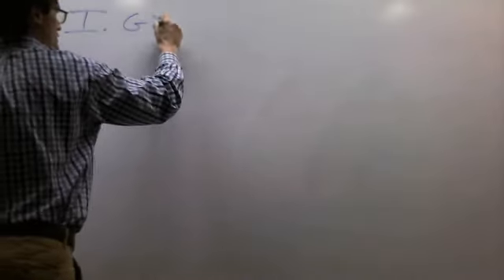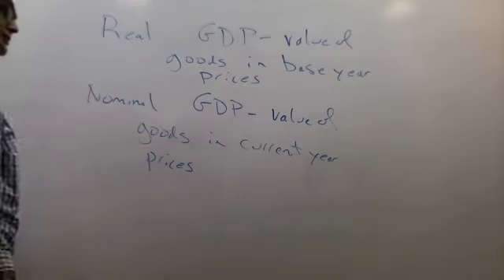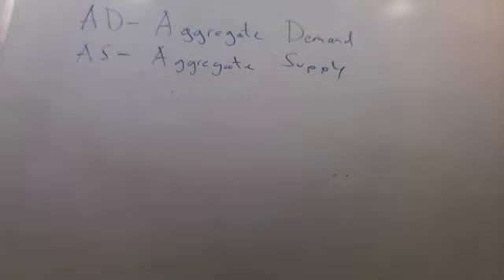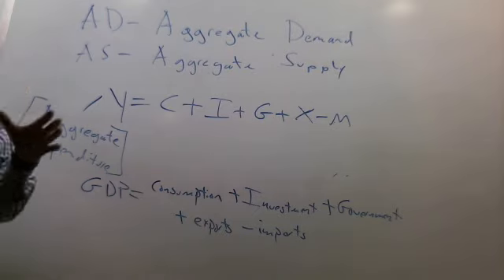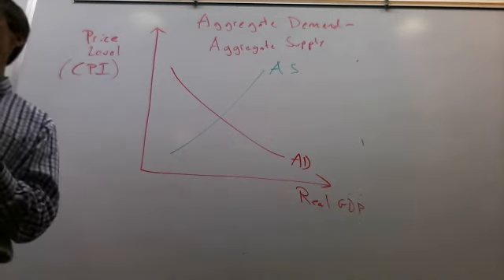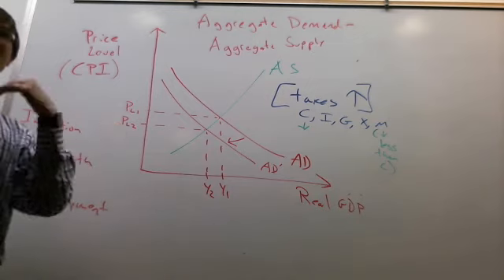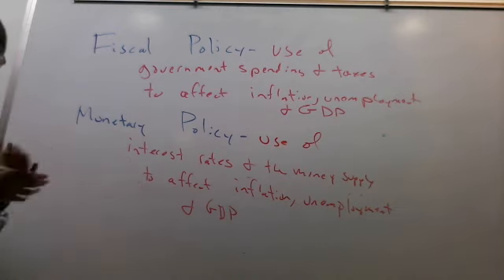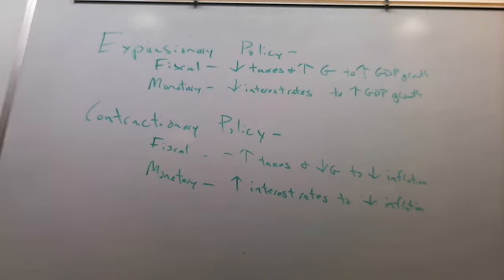Capture 1 4 21 2016 4 53 PM